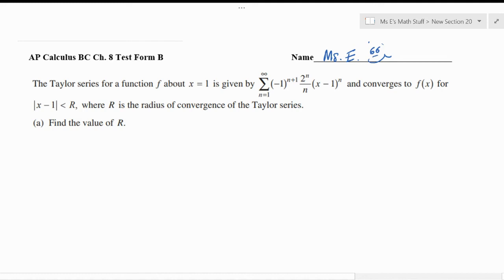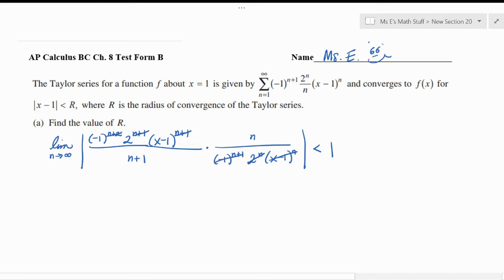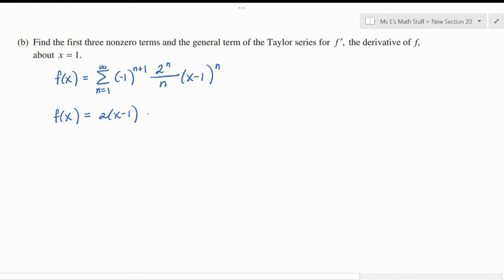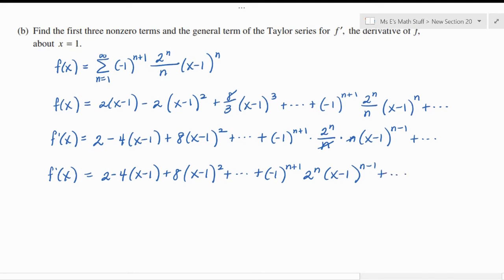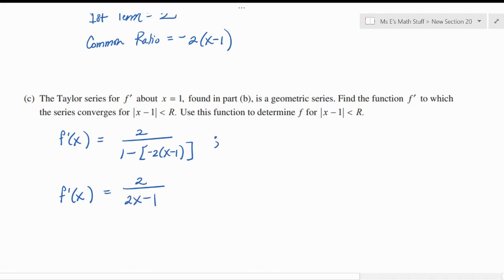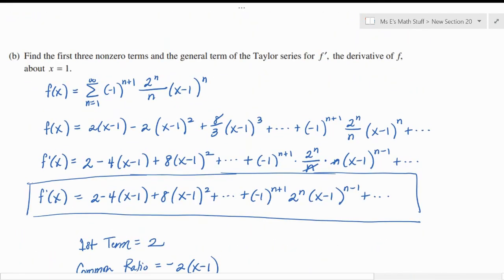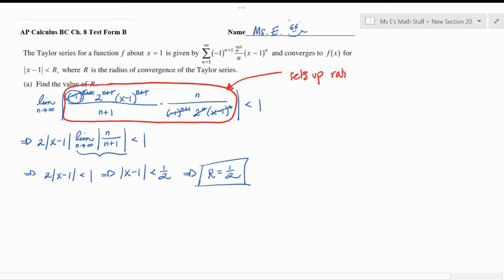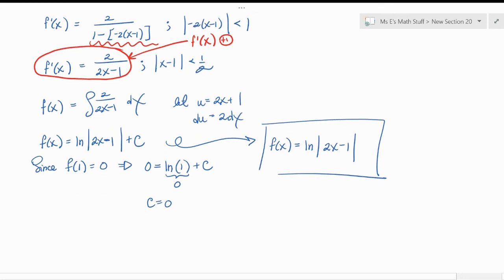BC Ch. 8 FRQ Form B Scoring Guidelines